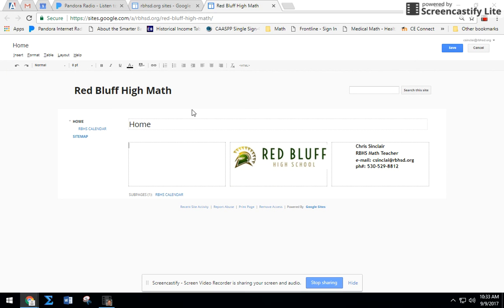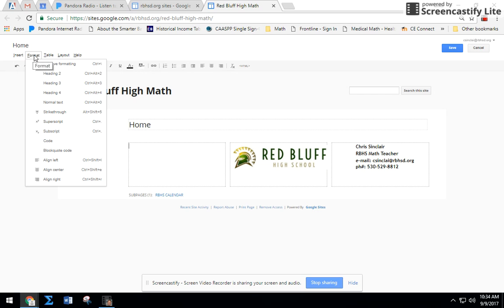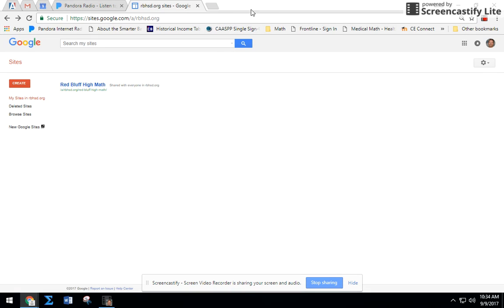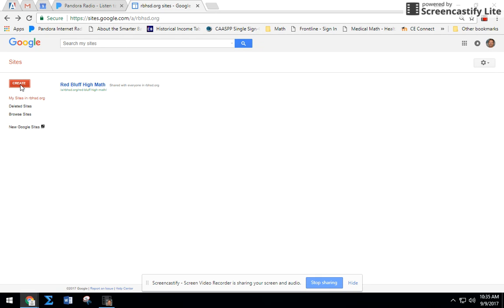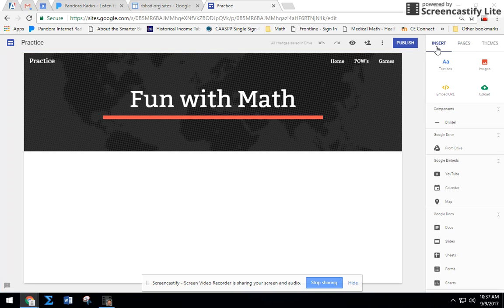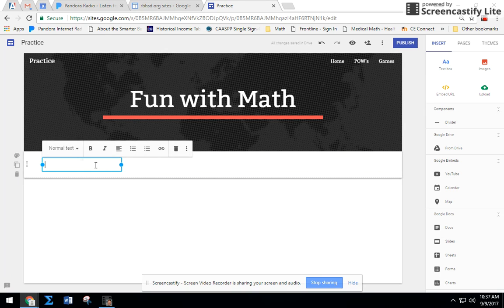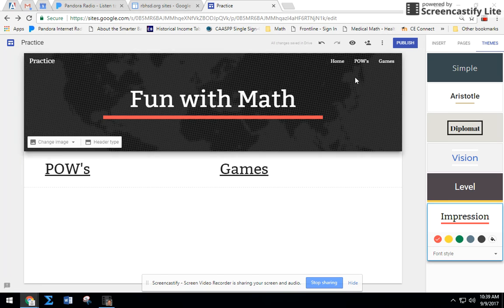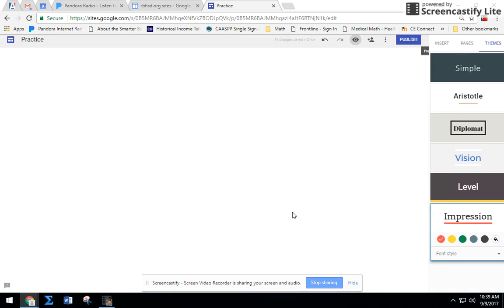Introduction to sites